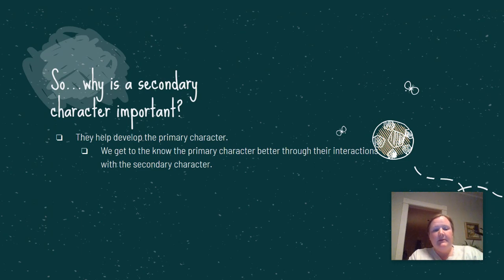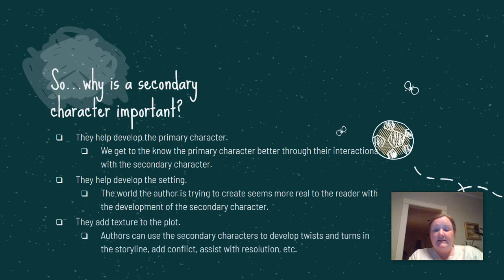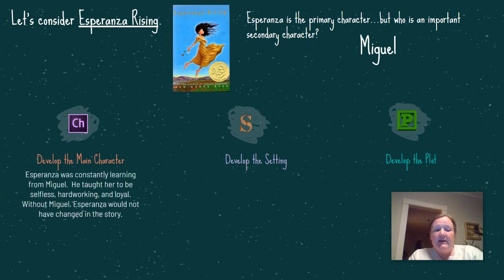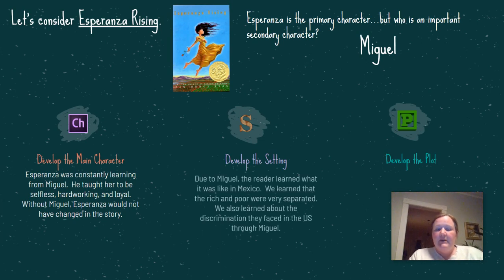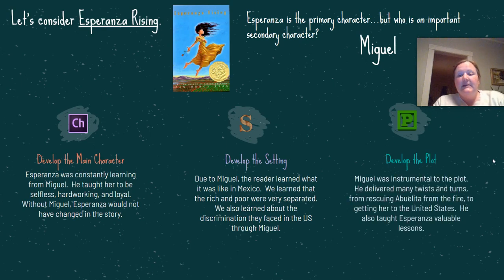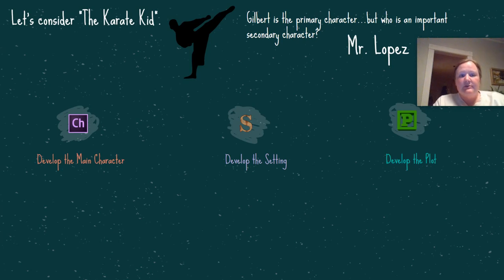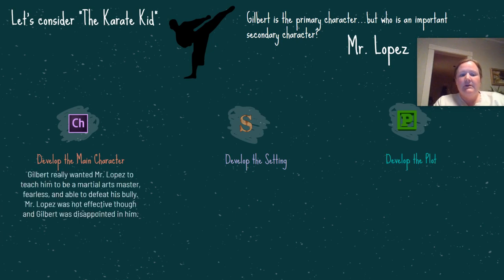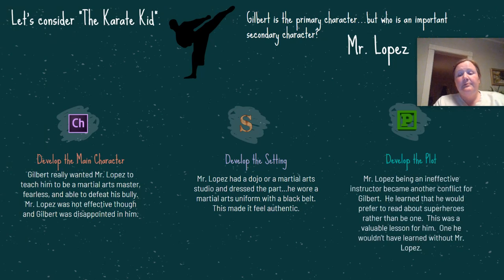Day 35: The Importance of a Secondary Character (Mrs. D)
Learn about secondary characters, complete an analysis of both Miguel from Esperanza Rising and Mr. Lopez from "The Karate Kid" and discuss your daily task.